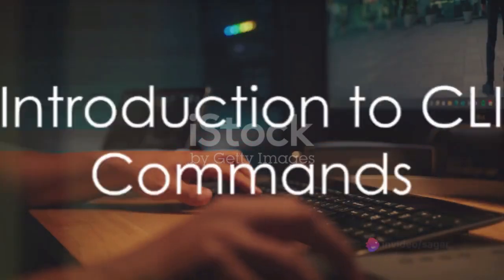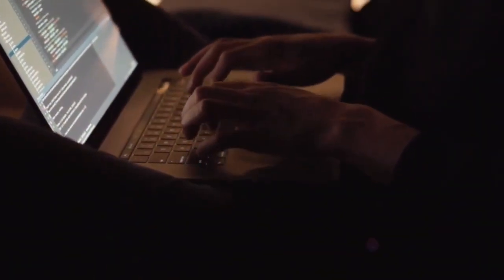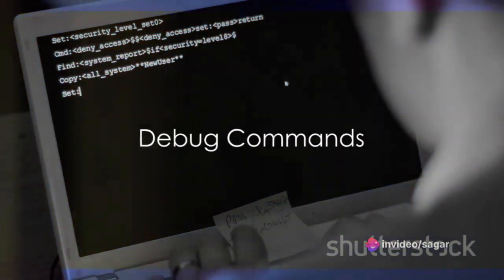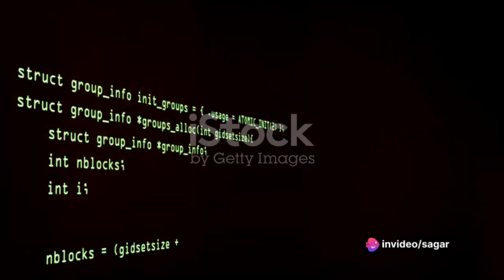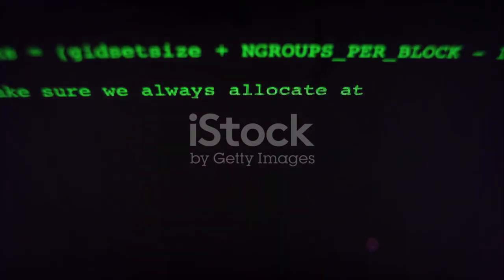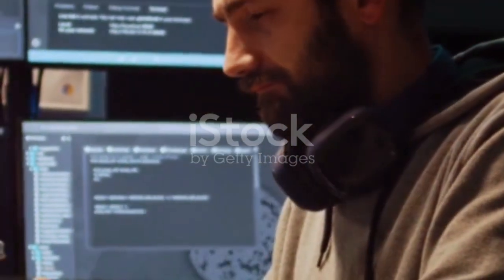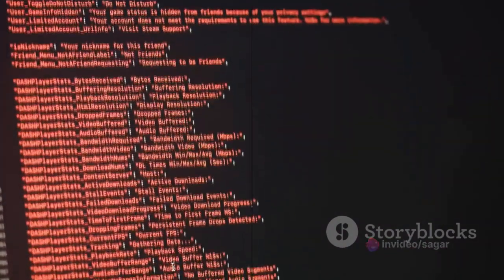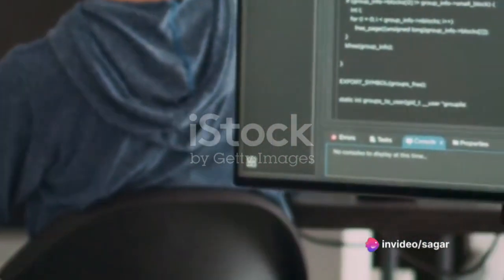Mastering Palo-Alto Firewall CLI Troubleshooting